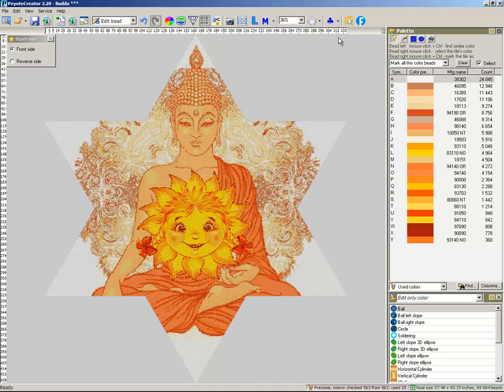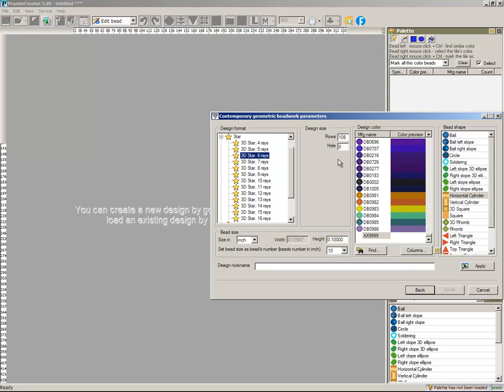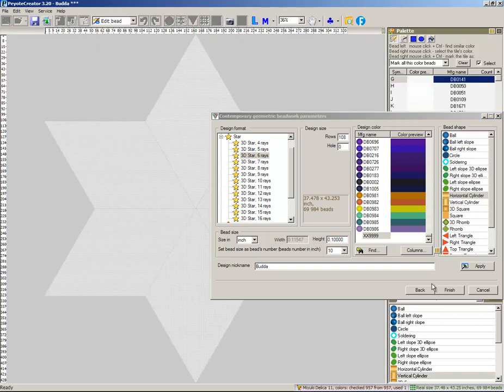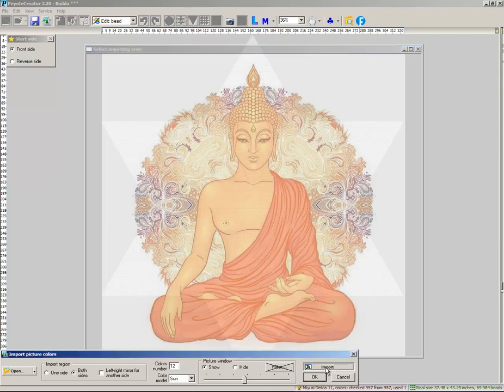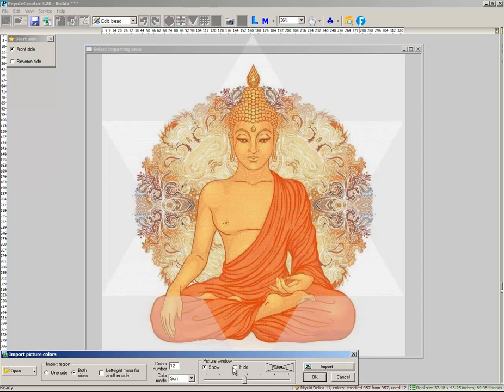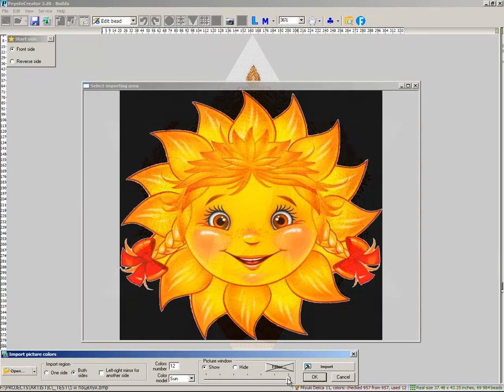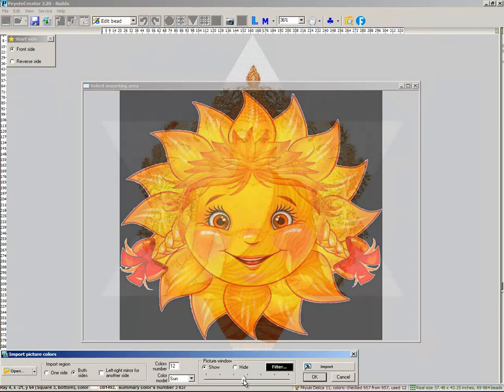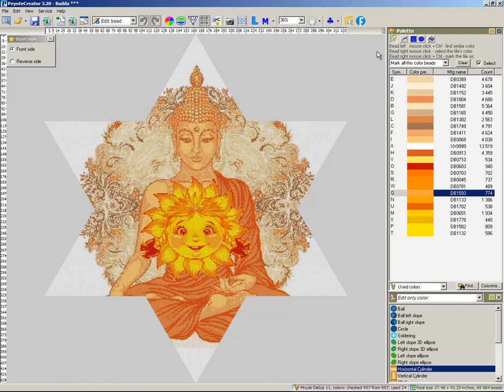"Color filter" for import picture on peyote star in PeyoteCreator software